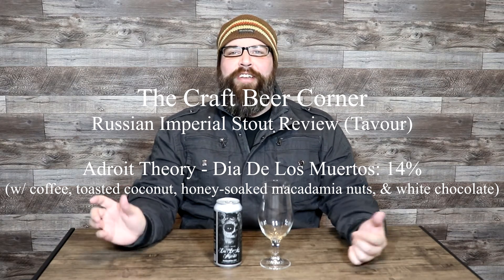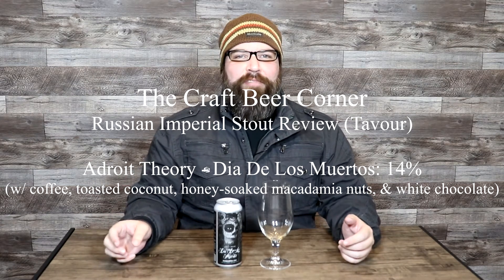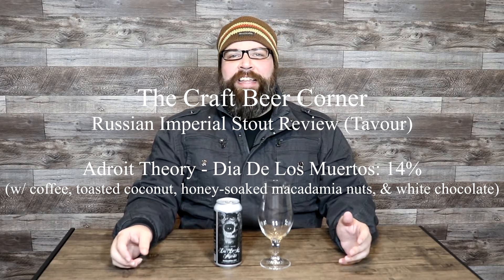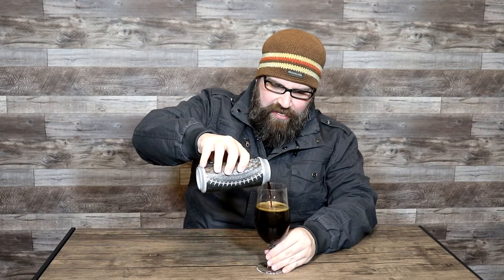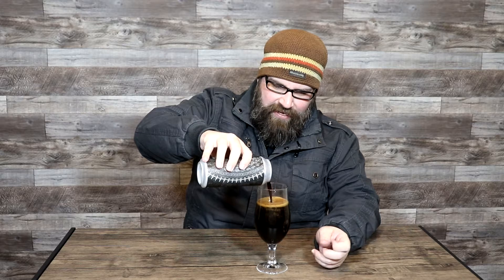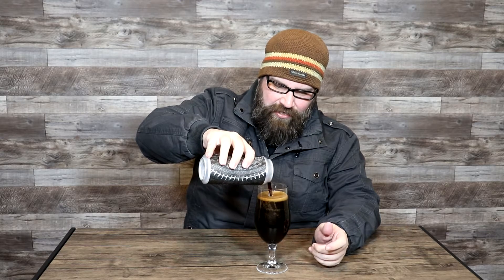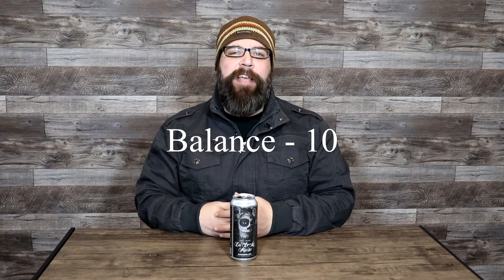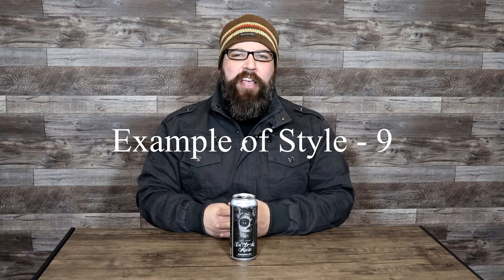Russian Imperial Stout Review: Adroit Theory - Dia De Los Muertos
A review of Adroit Theory - Dia De Los Muertos (Russian imperial stout w/ coffee, toasted coconut, honey-soaked macadamia nuts, & white chocolate). This RIS was sourced from Tavour. An in-depth analysis of the stout, and rating on a 100-point scale.